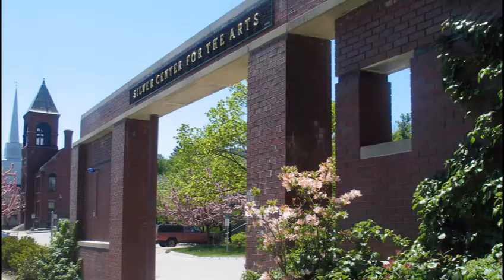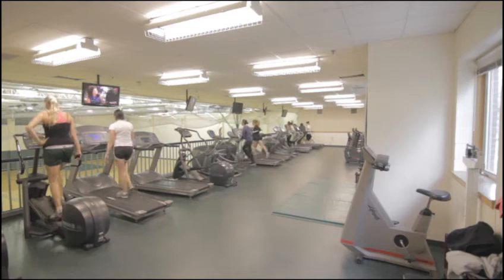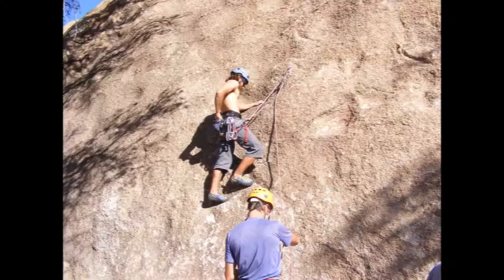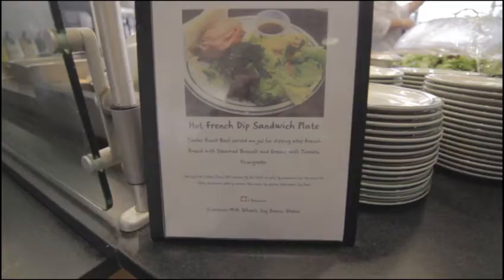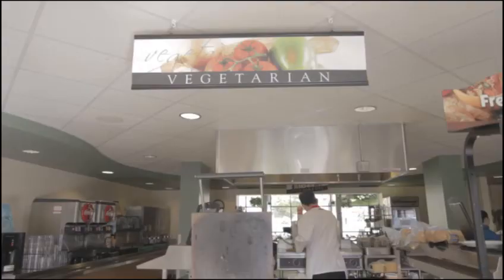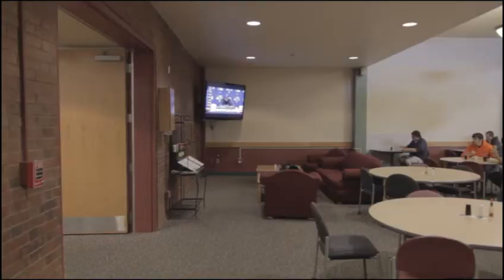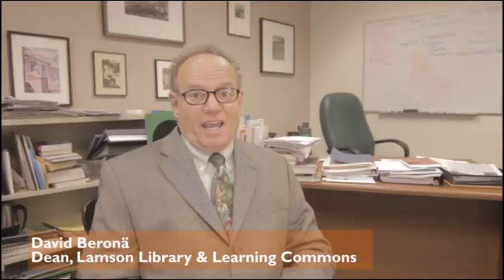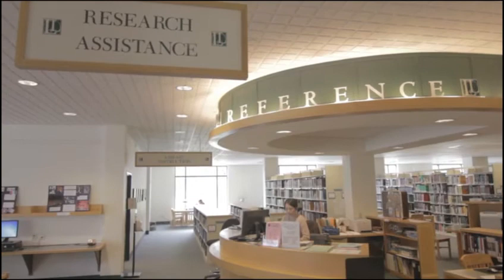View from Rounds Tower - October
This month, Bruce Wiggett '74, chair of the Plymouth State Alumni Association, takes you on a campus tour. You'll hear about what's new from:

David Beronä, dean, Lamson Library & Learning Commons;
Terri Potter, assistant vice president for student affairs, student life, HUB; Ken Knight, manager, Welcome Center & Ice Arena; Diane Jeffrey, director, Silver Center for the Arts; and Chris Mongeon, general manager, Sodexo